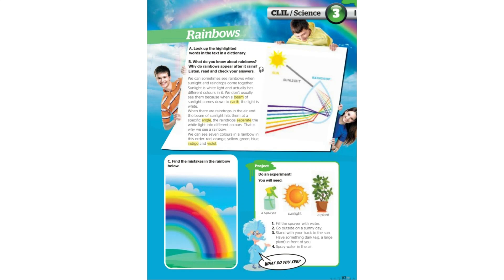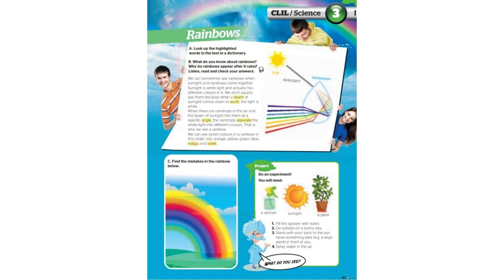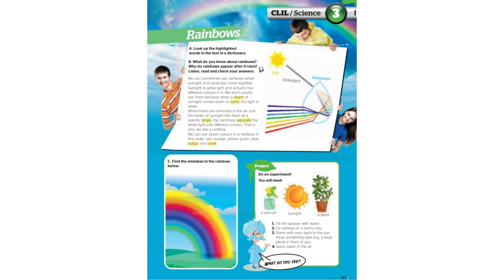FB 5 CLIL 3